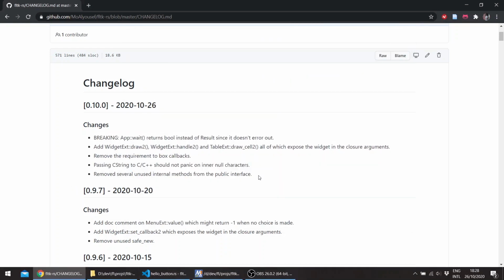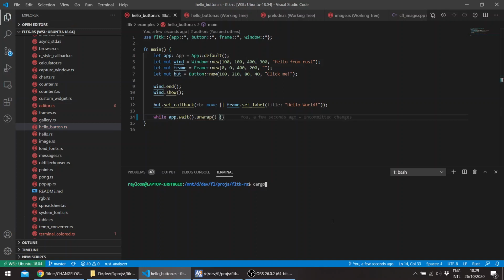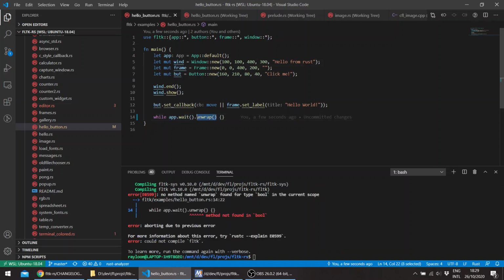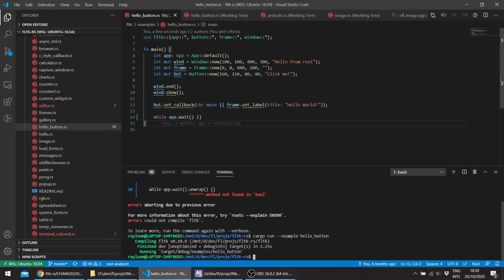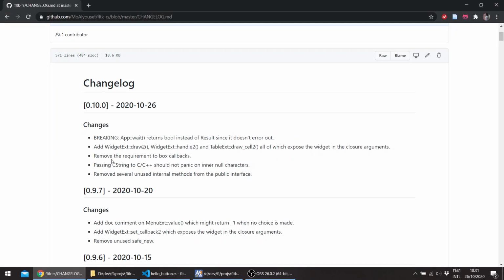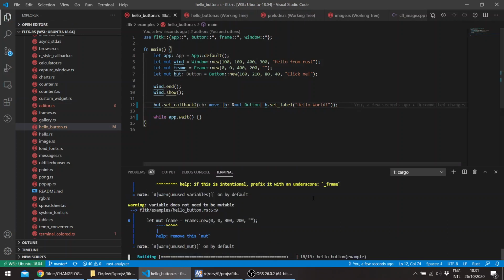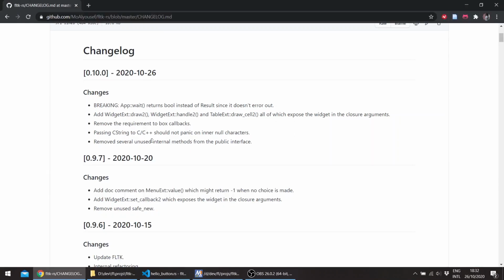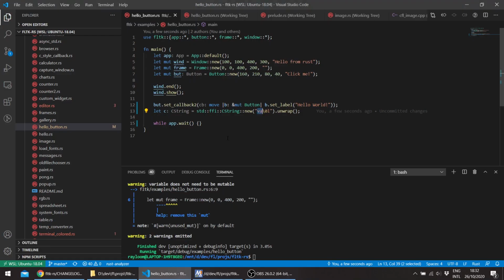FLTK Rust: 0.10.0 update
A short video explaining the changes in 0.10.0:

BREAKING: App::wait() returns bool instead of Result since it doesn't error out.
Add WidgetExt::draw2(), WidgetExt::handle2() and TableExt::draw_cell2() all of which expose the widget in the closure arguments.
Remove the requirement to box callbacks.
Passing CString to C/C++ should not panic on inner null characters.
Removed several unused internal methods from the public interface.